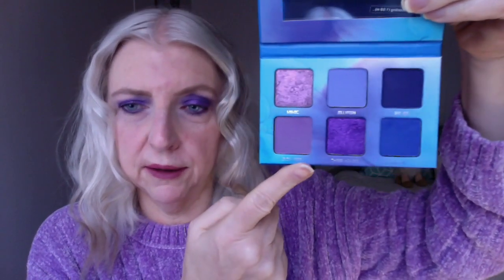MENAGERIE COSMETICS VIOLET INK PALETTE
What I'm wearing:
No Boundearies Chenille Sweater from Walmart
Makeup:
Beauty Treats Jojoba Lip Care
ColourPop Pretty Fresh Primer
ColourPop No Filter Stix Foundation in Light 55C
ColourPop Pretty Fresh Concealer in Lightt 33C
ColourPop No Filter Setting Powder in Translucent
AOA Studio Contour Stick in Nude
Natasha Denona Blush & Glow Duo
AOA Studio Eyeshadow Primer
Menagerie Cosmetics Violet Ink Pressed Pigment Palette (as described in video)
L.A. Girl Shockwave Neon Eyeliner in Vivid
Anastasia Brow Duo Pencil and Brow Gel in Taupe
NYX Lip Primer in Nude
AOA Studio Wonder Matte Liquid Lipstick in Extra